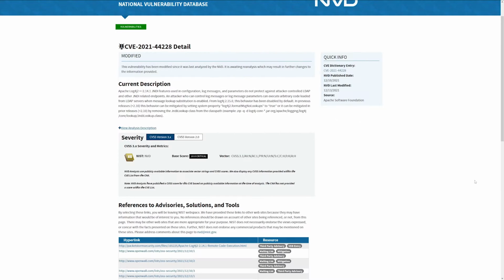Log4J (CVE-2021-44228) Quick Explanation and Mitigations